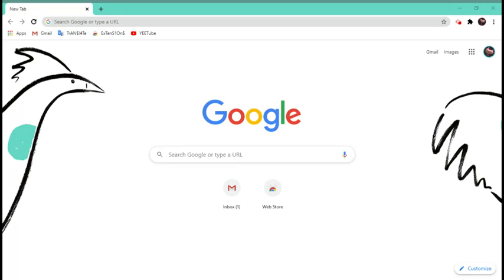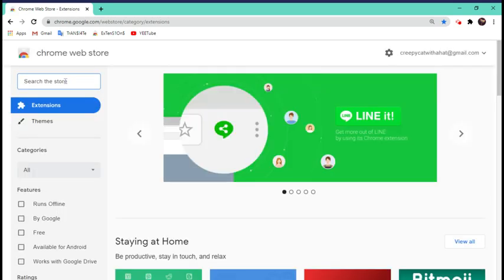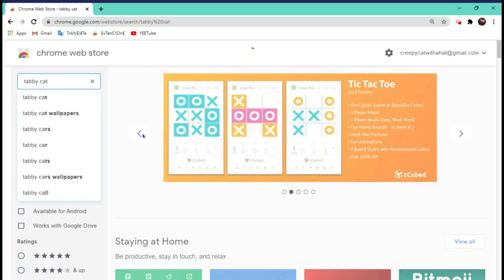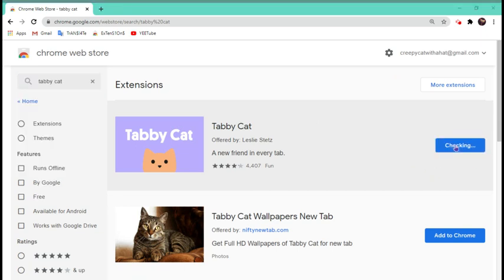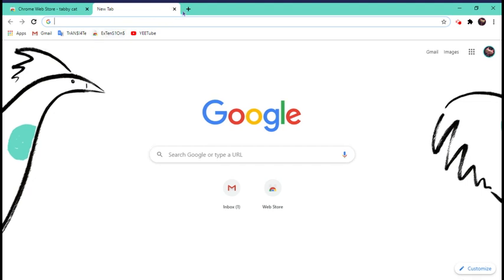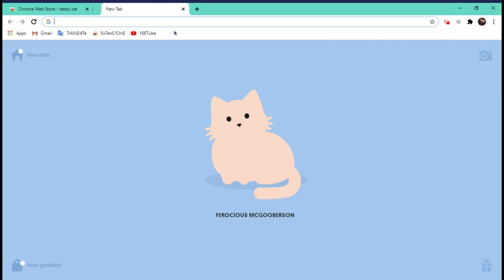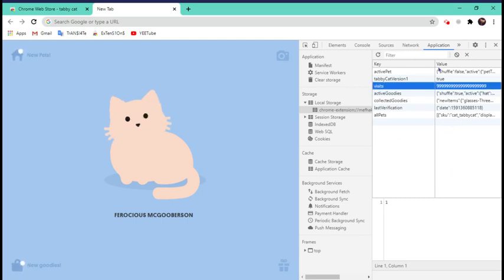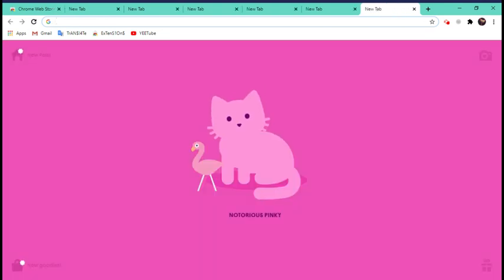HOW TO GET ALL GOODIES IN TABBY CAT (HACK)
Be sure to like and subsribe (if u want not forcing u)